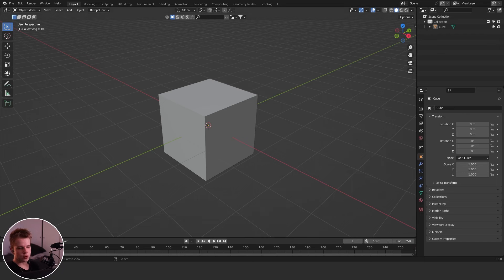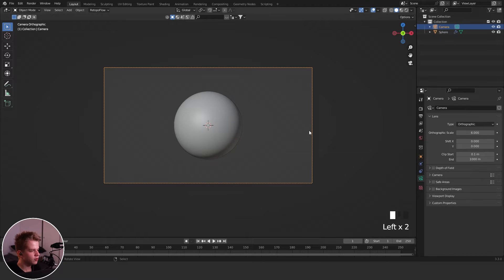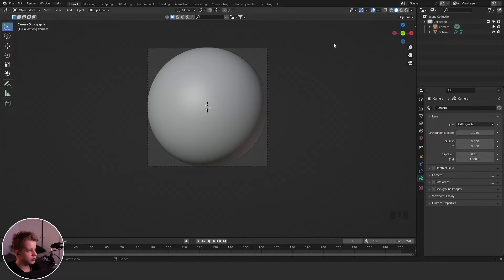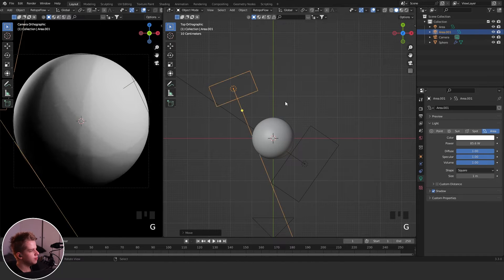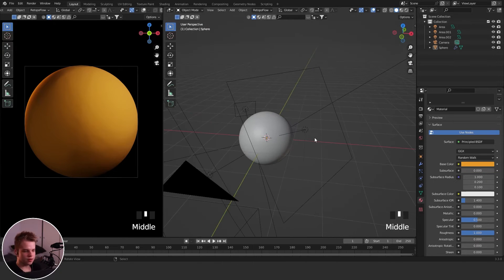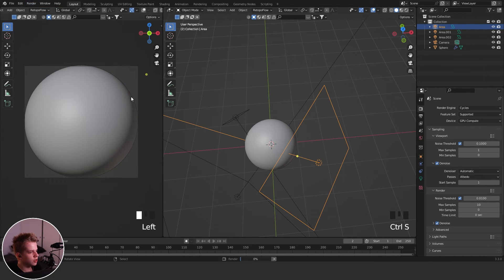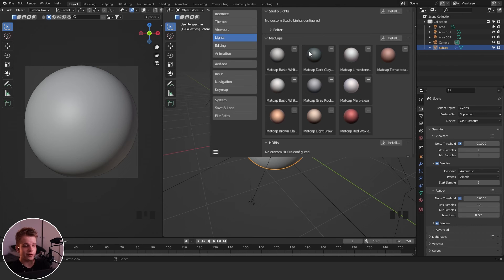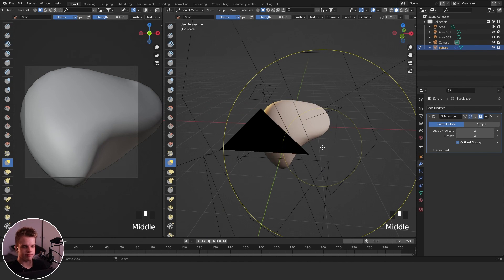How to Create CUSTOM MATCAPs in Blender!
Today I'll show you how to create custom matcaps inside of blender to use when you're sculpting.

About Me:
I'm a 3D blender artist whos been doing blender for more than 5 years, I'm trying to teach you sculpting and creating better characters.